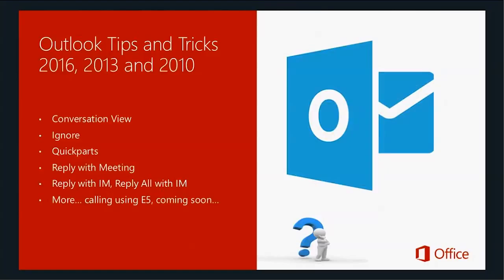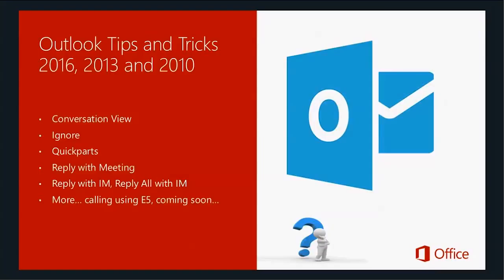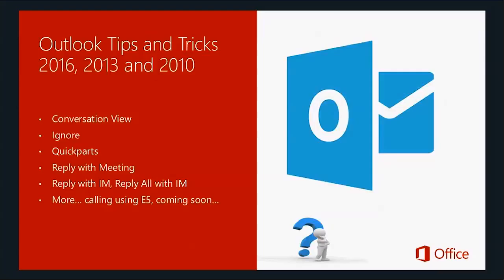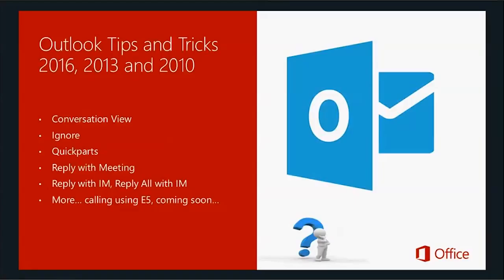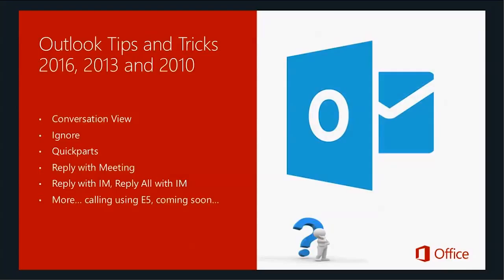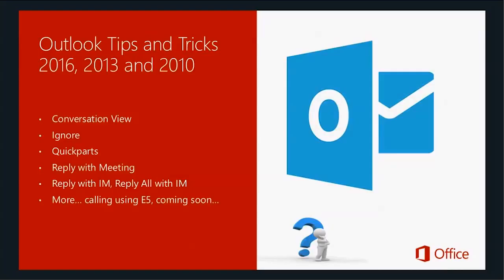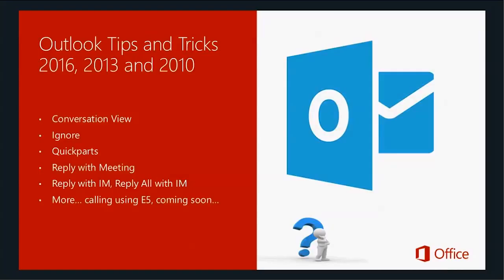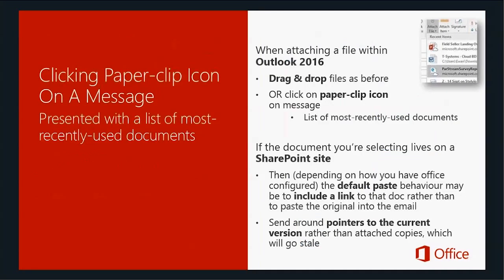Outlook Tips and Tricks 2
In this second video of Outlook Tips and Tricks, Trevor and Roland introduce some advanced user options in outlook to make you even more productive.